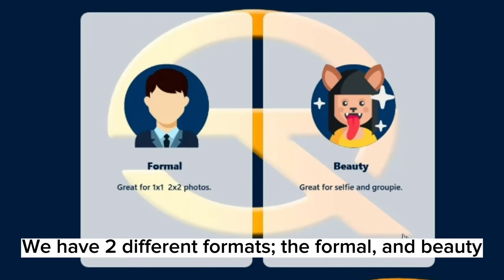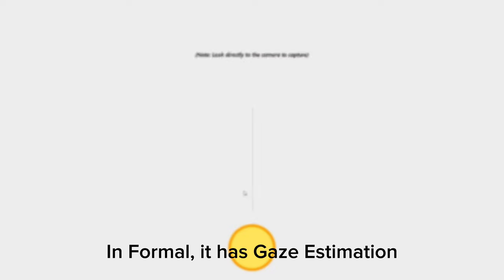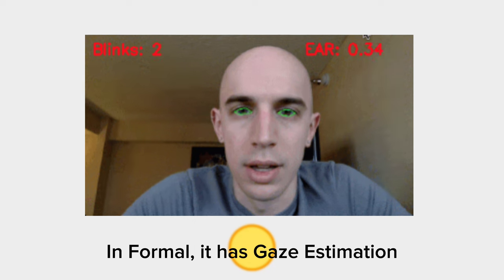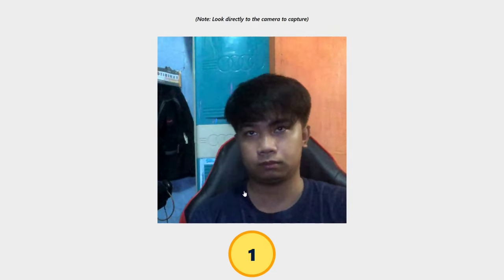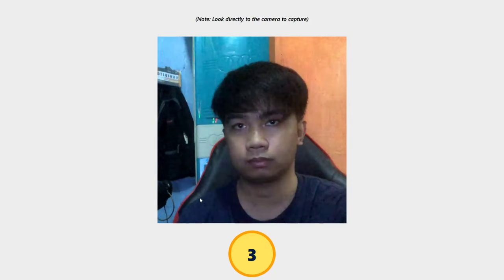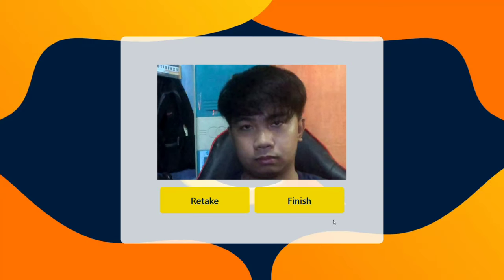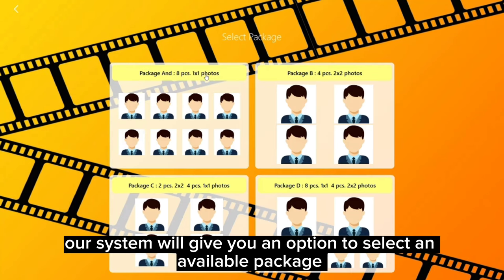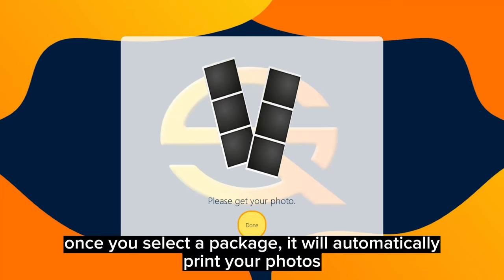QUICKSNAP (BSCS 4B UCC North Computer Studies Department)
Project of Computer Studies Dept of the University of Caloocan City (UCC-CSD)